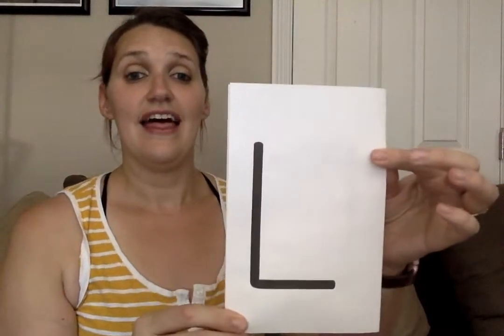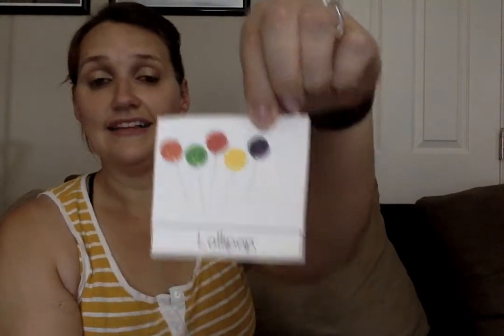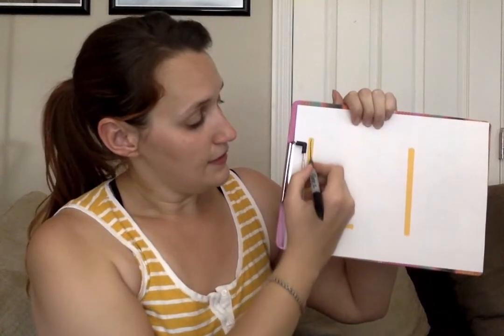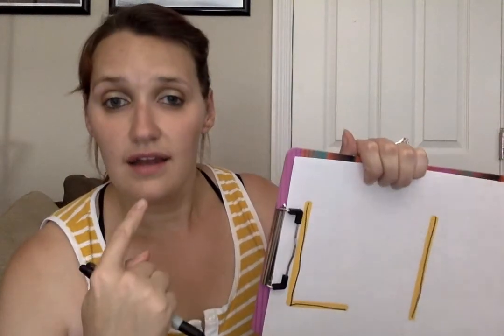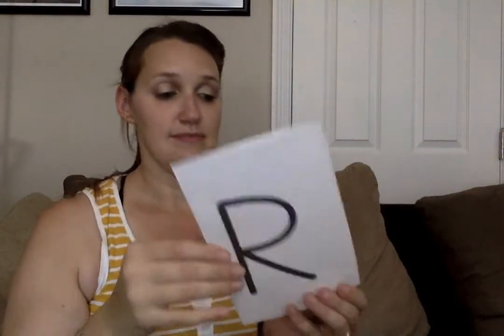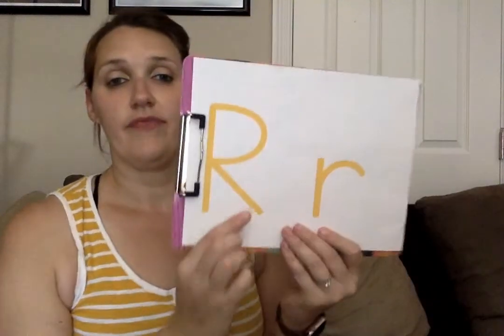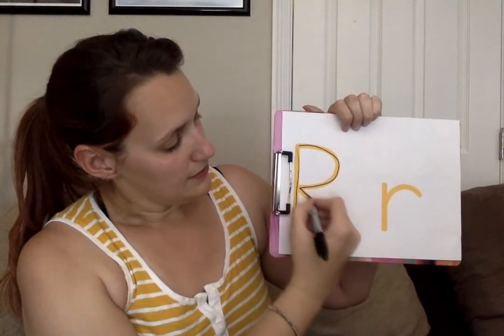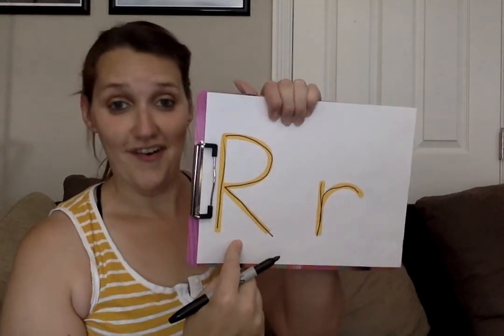Letters L and R